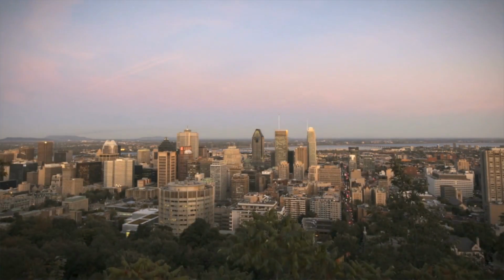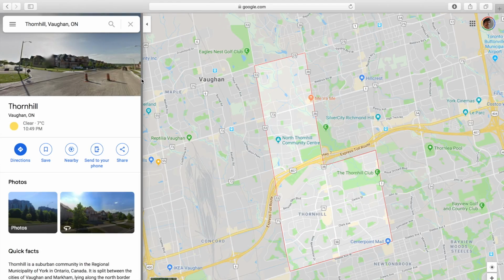How to rent a home in Toronto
Canada Immigration. In this video you will learn how one can rent a property in Toronto before moving to Canada. Issues with renting a home in Ontario.

USEFUL LINKS:
Full real estate database in Canada - realtor.ca